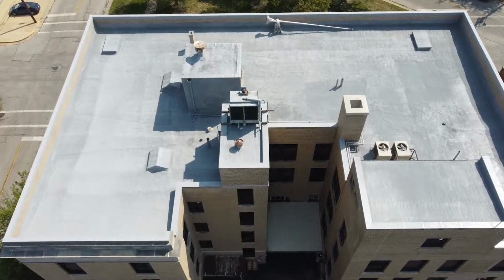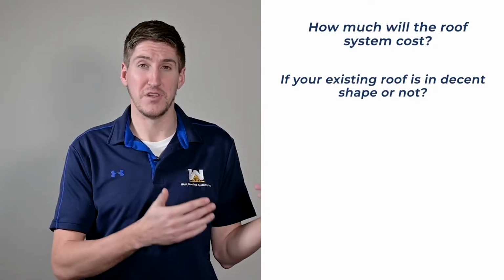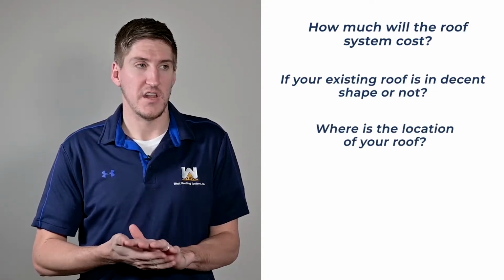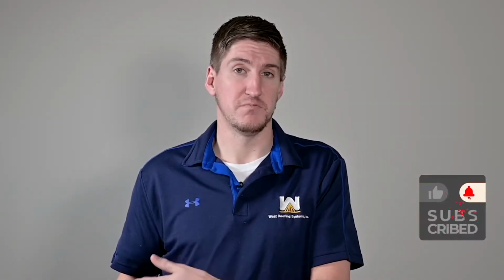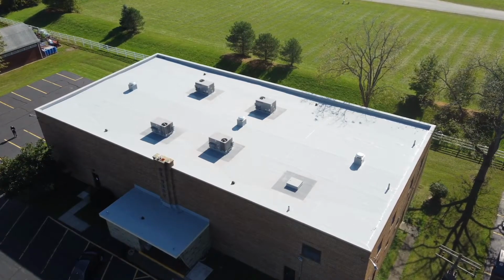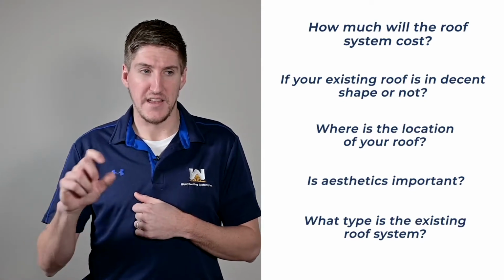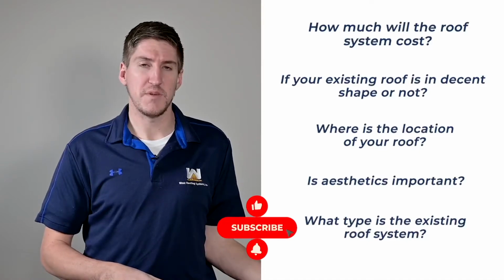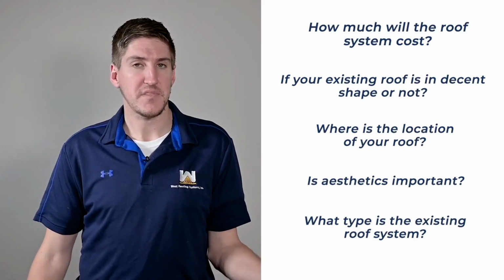Which Is Better - Spray Foam Roofing or Silicone Roof Coatings?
There are many factors to decide which is better for your commercial roof, such as:

- How much the roof system will cost?
- If your existing roof is in decent shape or not?
- Where is the location of your roof?
- Is aesthetics important?
- What type is the existing roof system?